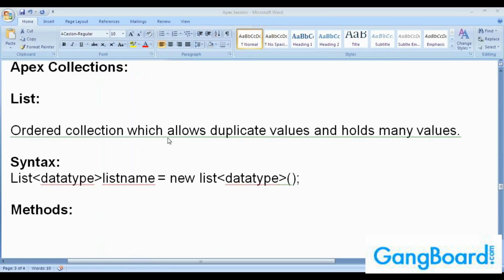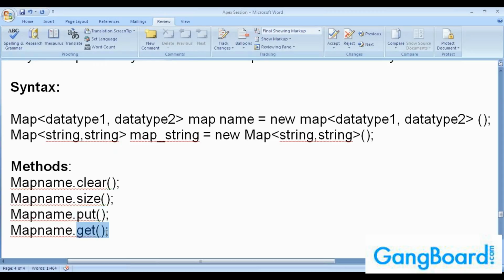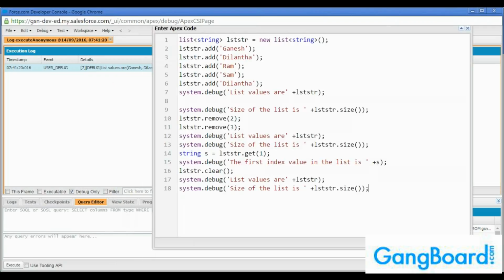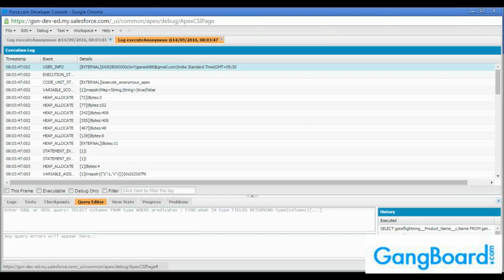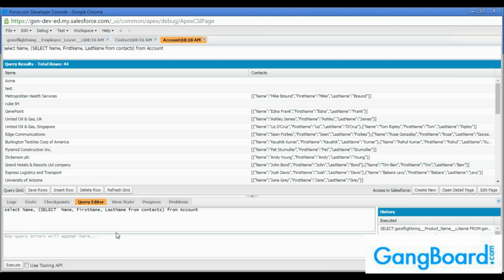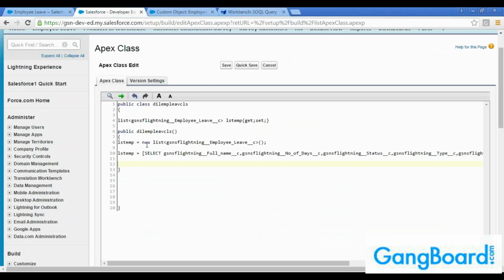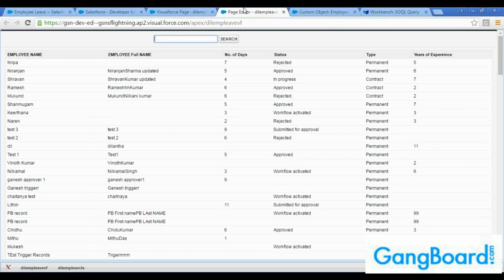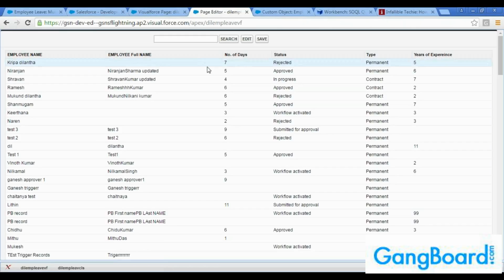Salesforce Online Training | Apex Collection | GangBoard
Gangboard Offers best Salesforce Training with Real time Trainers. This session clearly explains about the Apex collections For More Details check